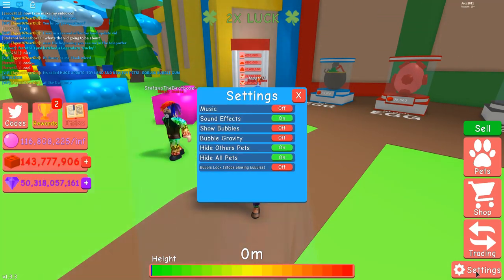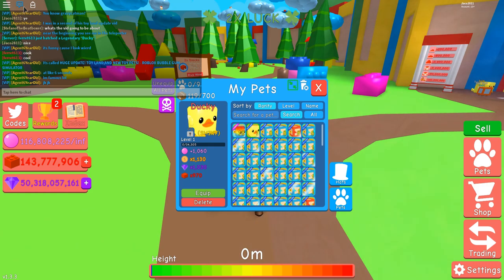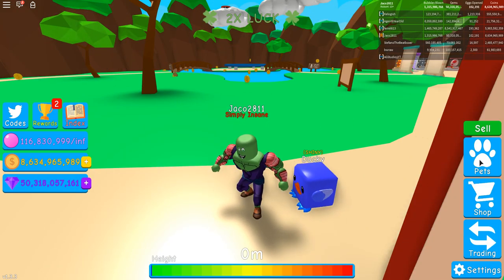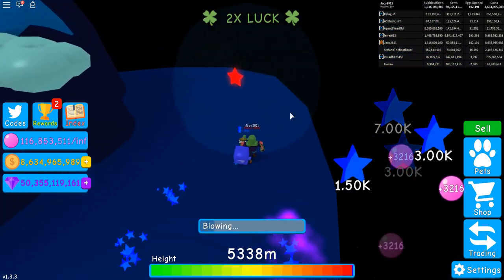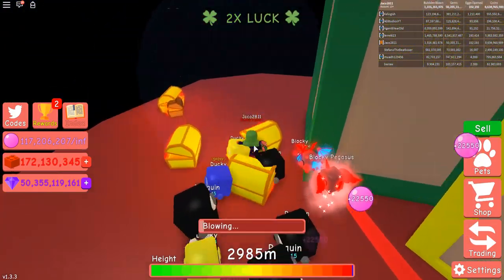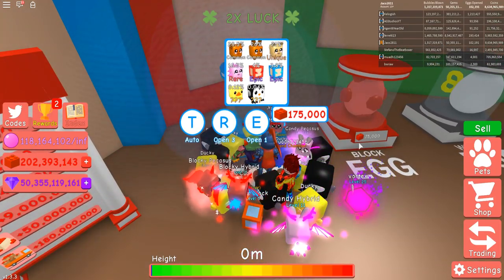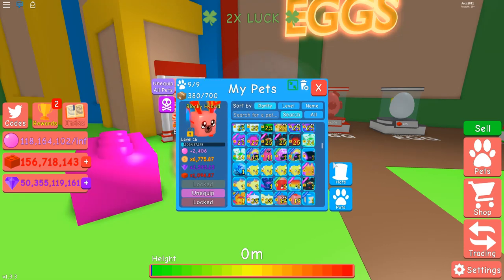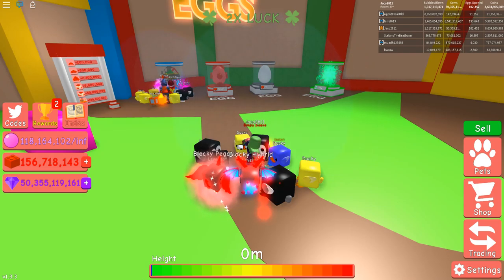I GOT THE (SHINY) LEGENDARY DUCKY + GIVEAWAY?! - Bubble Gum Simulator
heya